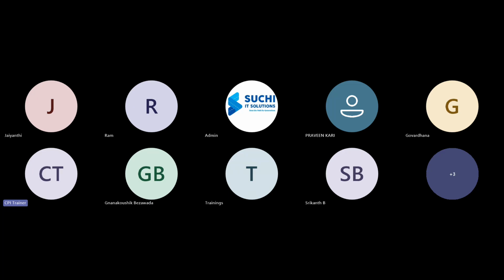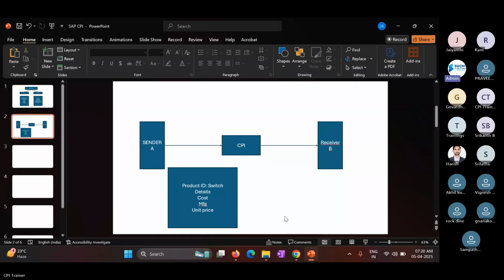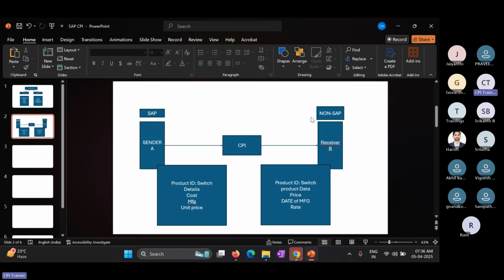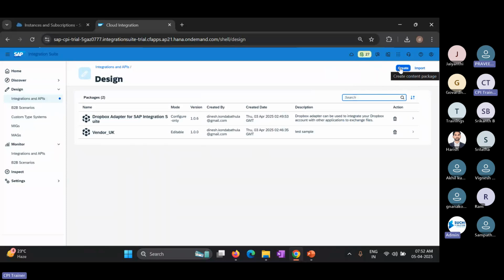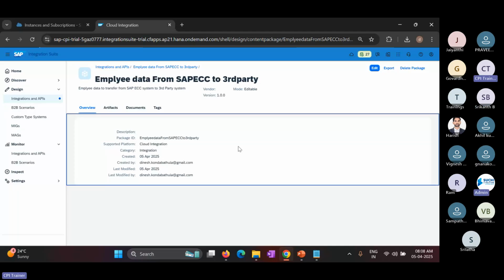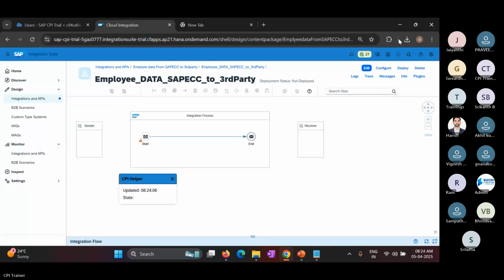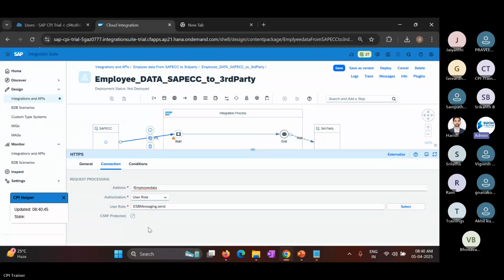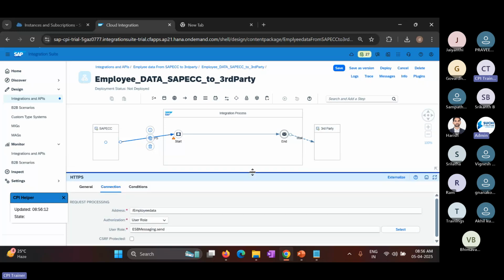05. SAP CPl